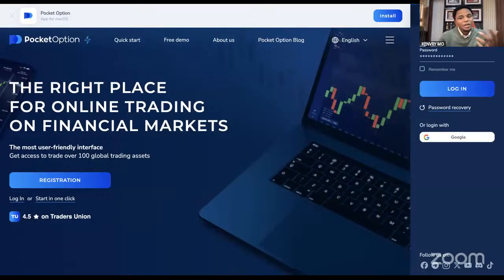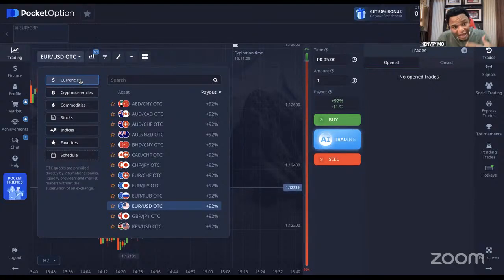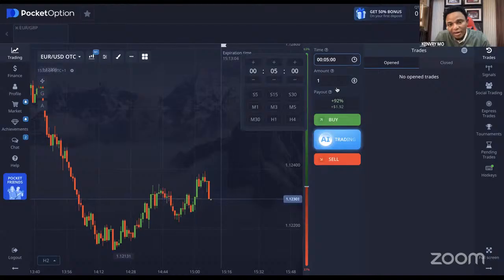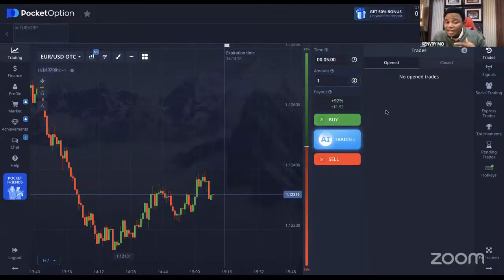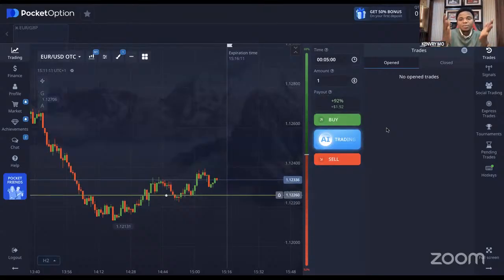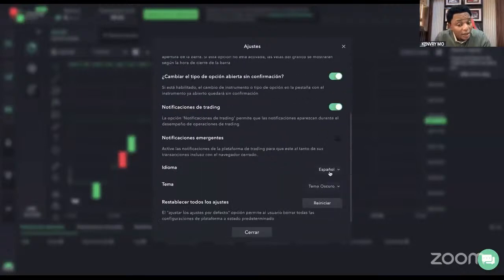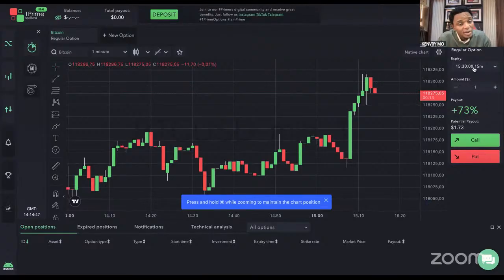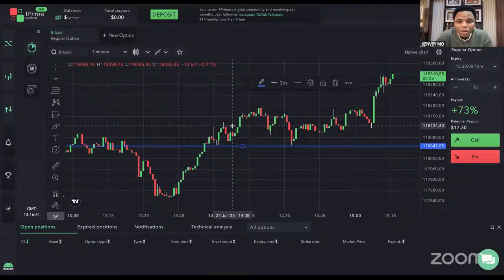📈 How to Register and Use Popular Trading Platforms | Step-by-Step Guide 💻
Welcome to this educational guide where I walk you through the process of registering and navigating two widely used trading platforms. Whether you’re a beginner or just looking to switch platforms, this video will help you understand the setup process and how to get started with trading.

🔗 SET UP YOUR ACCOUNTS BELOW

👉 Register on 1Prime Options
👉 Register on Pocket Options